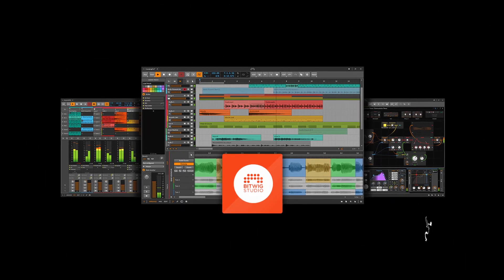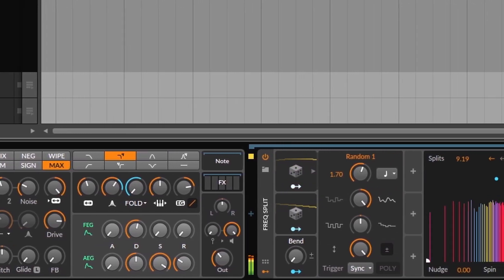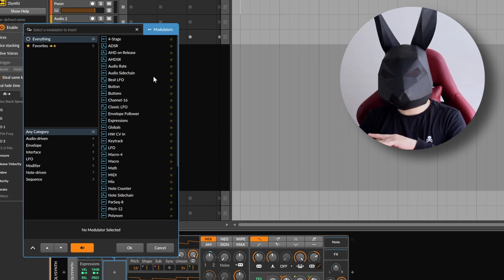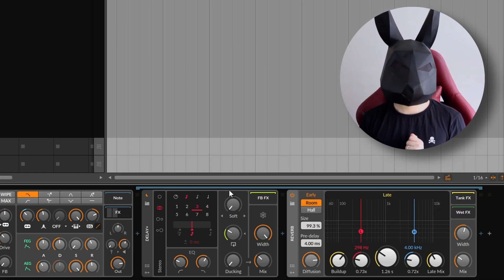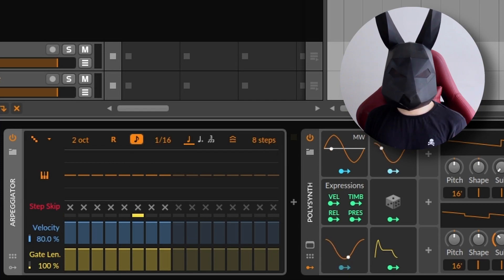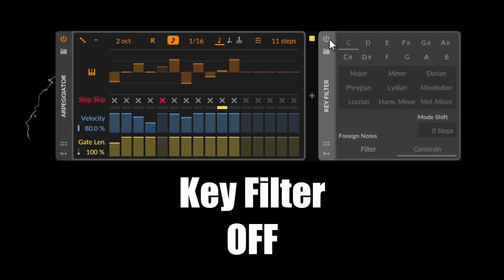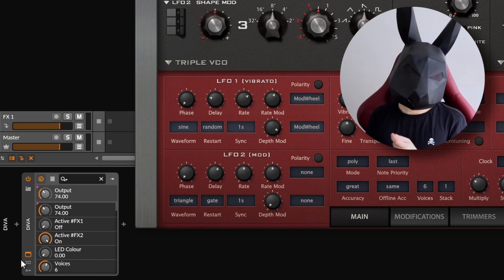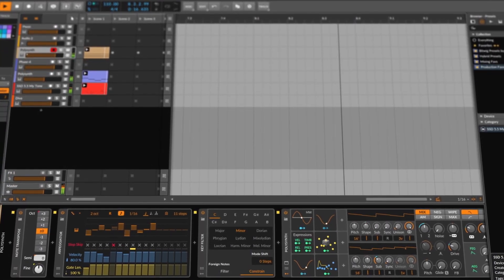Unlock UNLIMITED Potential with Your Own Custom Synths | Bitwig Tutorial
In this video, I'm going to show you how to create custom synths on Bitwig, a much better and cheaper alternative to paid synths!

If you're looking for a way to expand your sonic possibilities, then this video is for you! By creating your own custom synths on Bitwig, you'll be able to create sounds that are unique and totally your own. This is a great way to get started in music production, and Bitwig is a very user-friendly synth platform!

🌟You'll get early access to my videos, free presets, patches, sample packs and more!

Timestamps:
0:00 A simple starting point
1:16 The Modulators
2:39 Effect inside your synth
4:01 MIDI Effects
7:00 Using Third Party Plugins
8:08 Final Song + Conclusion

Backgroud for thumbnail designed by vecteezy.com